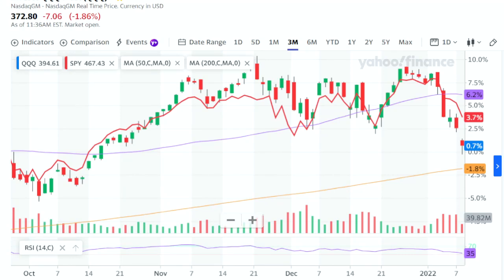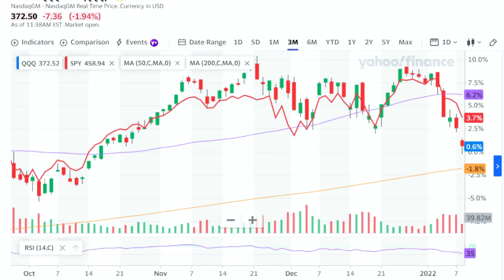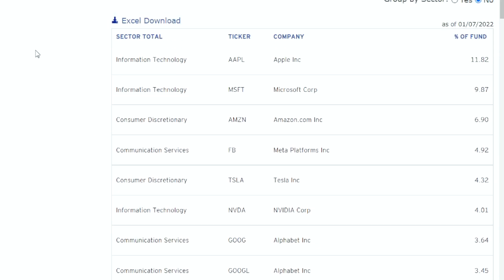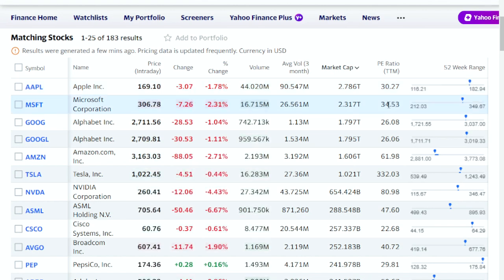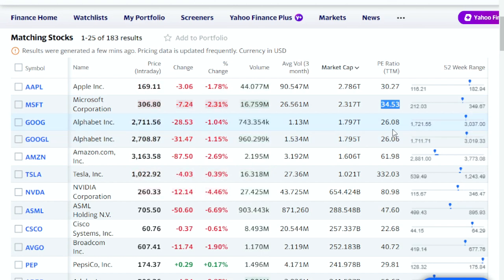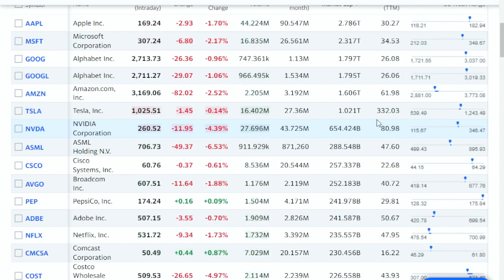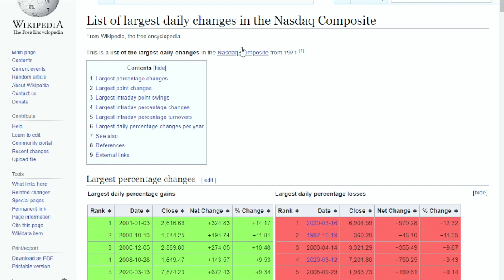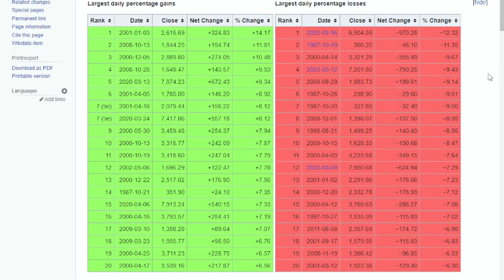Time to Buy the QQQ? | 2022 NASDAQ 100 Stock Analysis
I am building a solid position in the Invesco QQQ NASDAQ 100 ETF to hopefully avid some of the volatility we are already seeing in 2022. From my perspective, this looks like a great time to start a position with the RSI in the 30's and several of mega-cap stocks safely off of their 52 week highs.

💰 I use SeekingAlpha to analyze stocks and follow market news.

Stocks mentioned in this video:
Invesco QQQ Trust (QQQ)
SPDR S&P 500 ETF Trust (SPY)

Are you planning to buy QQQ this year? Let me in the comments!